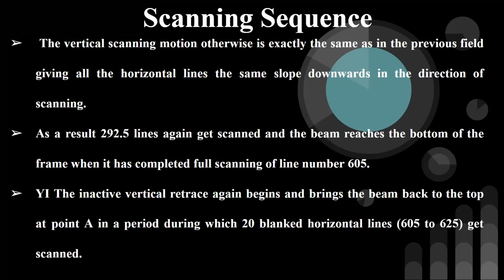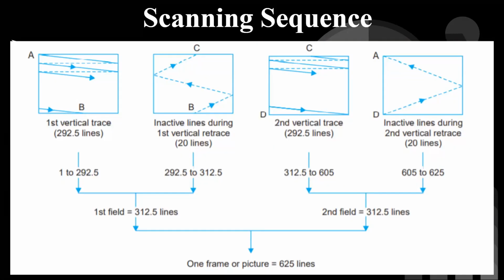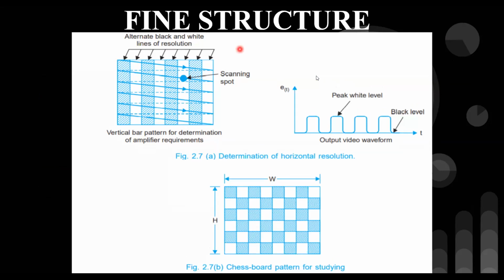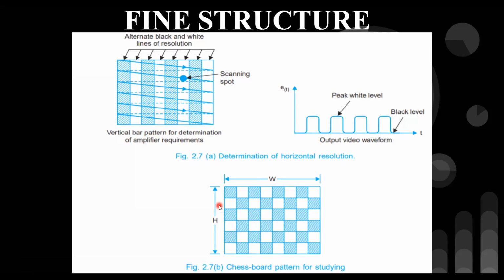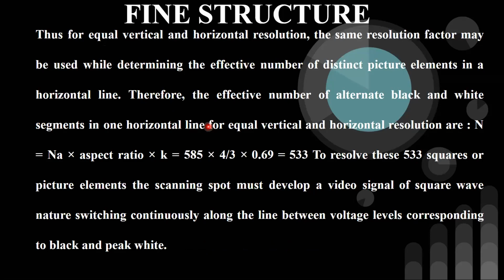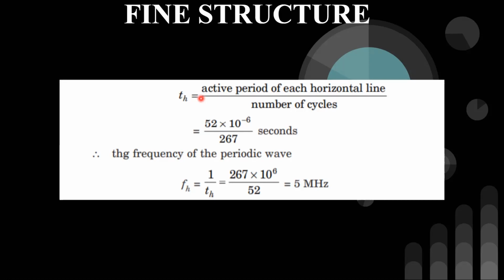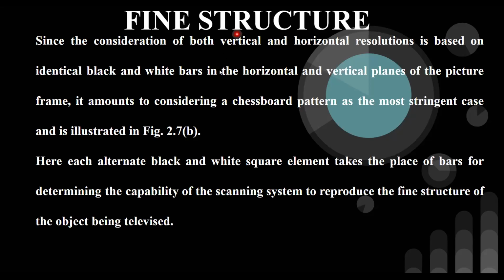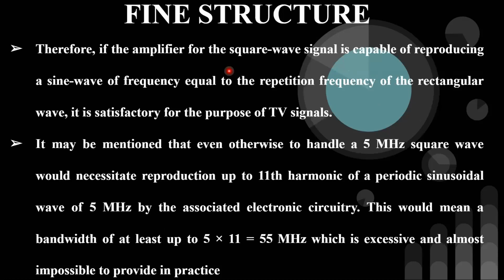TOPIC NAME :: TV ENGINEERING UNIT 1 FINE STUCTURE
BY ARR ECE